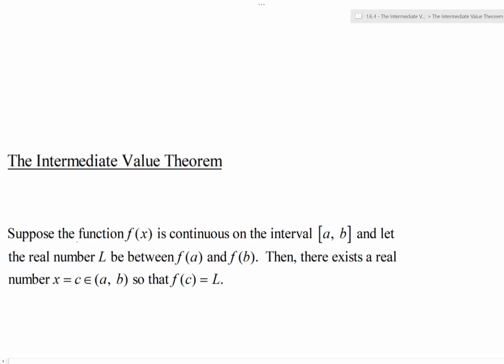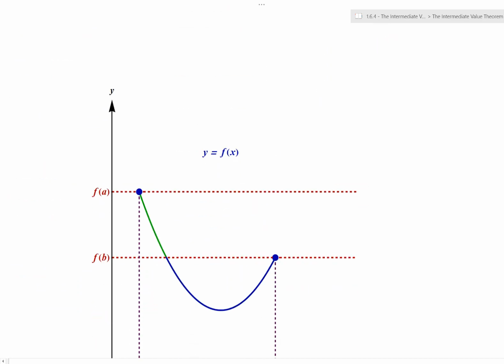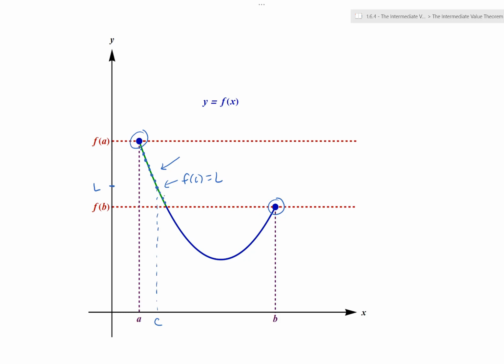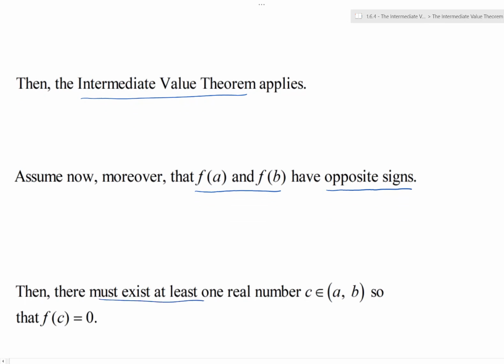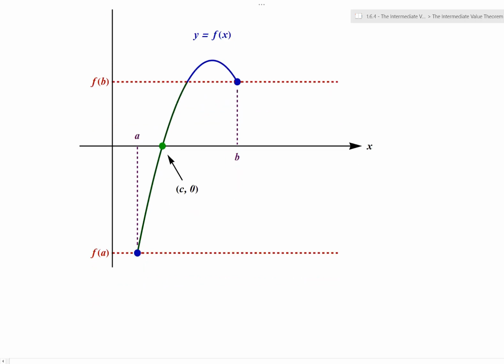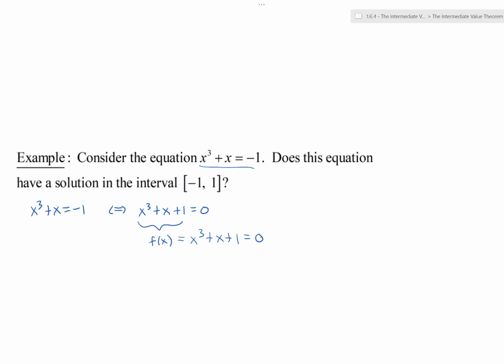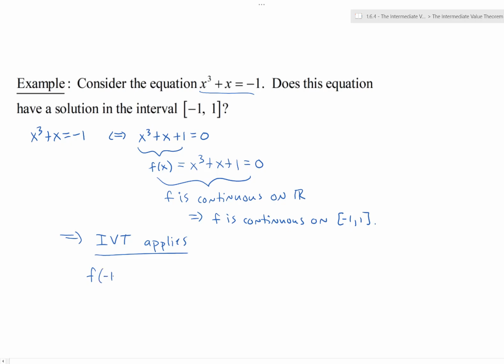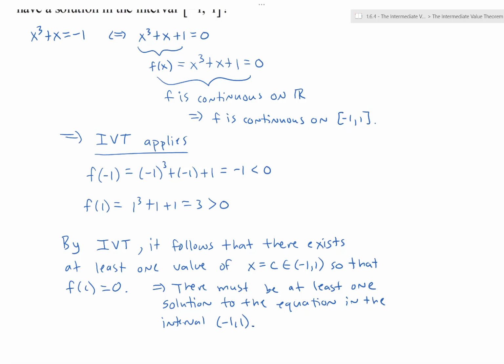1.6.4 - The Intermediate Value Theorem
A video introducing the topic of the intermediate value theorem.  States the theorem and gives justification for it.  Also shows a special case of the theorem and how it can be used to show existence of solutions.